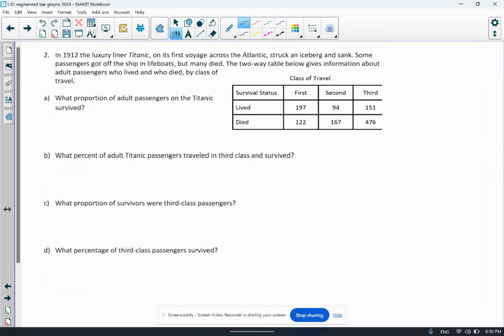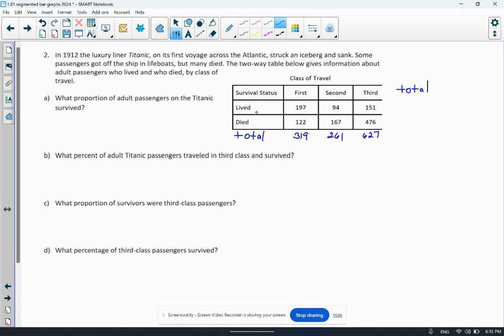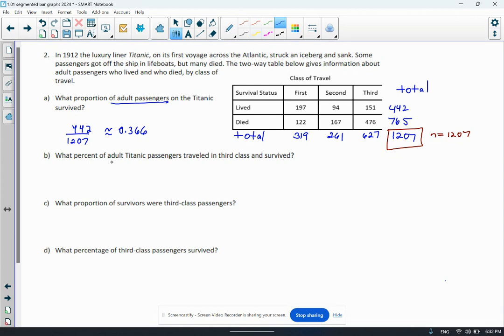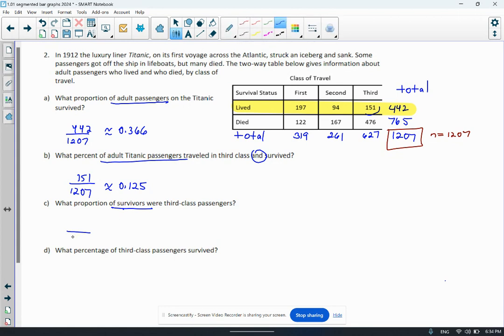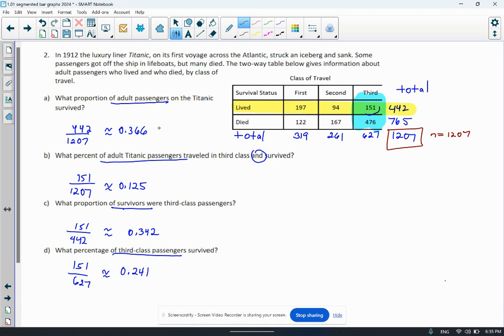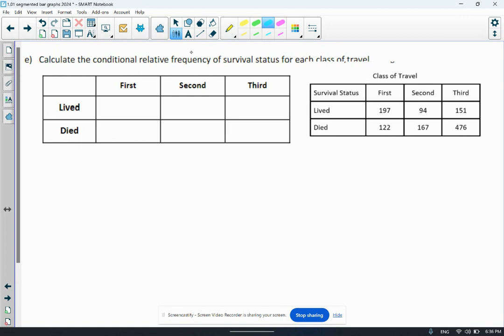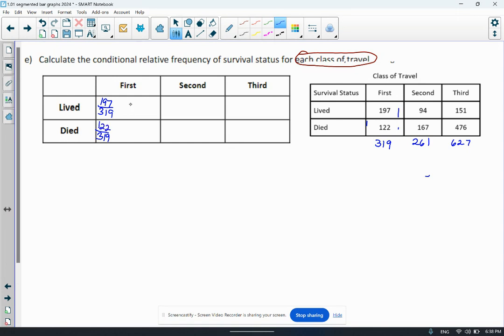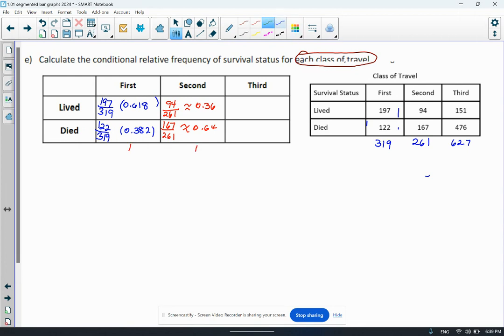AP Stats 1.01 conditional relative frequency practice example 2